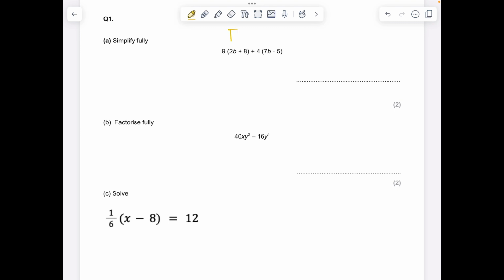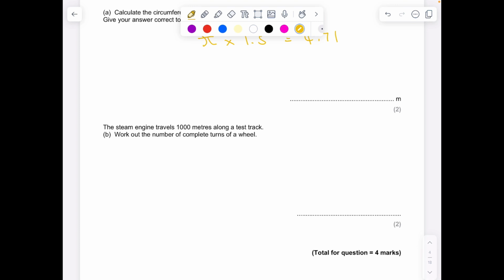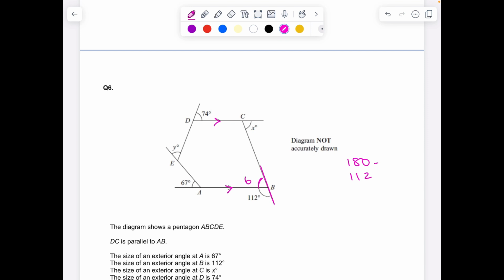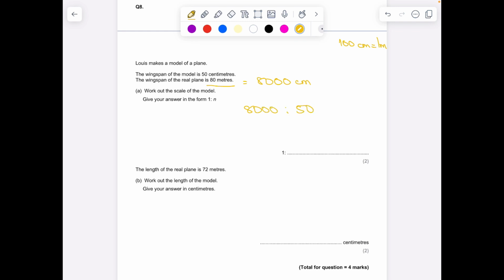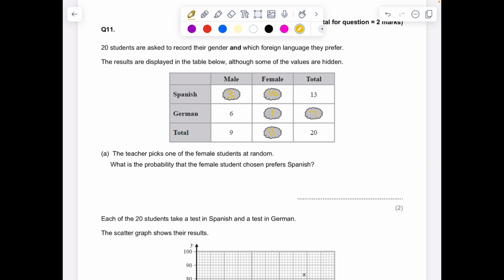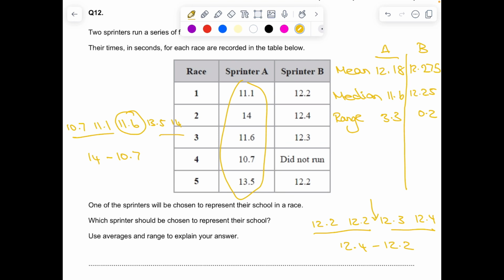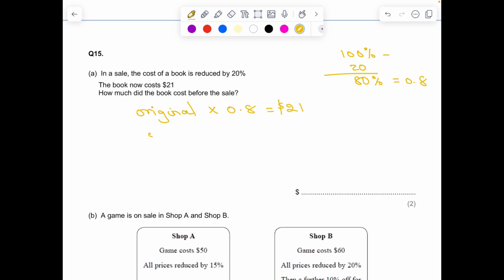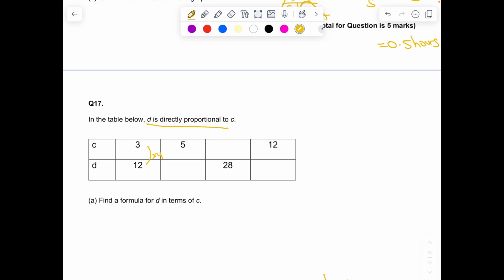Year 8 May exam 2024